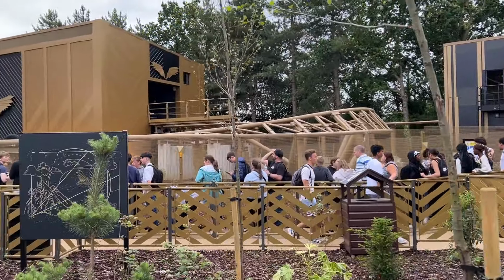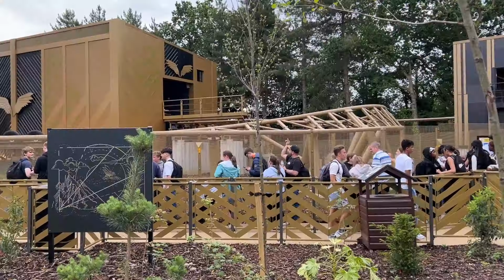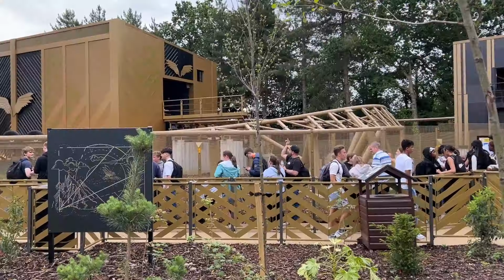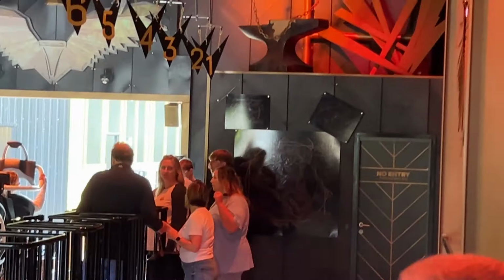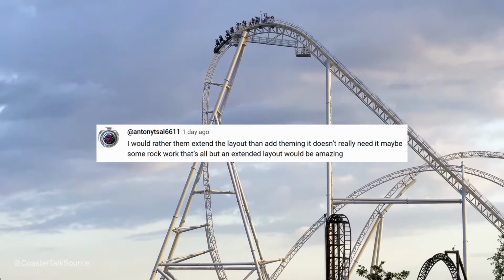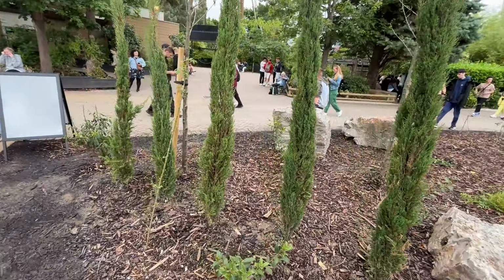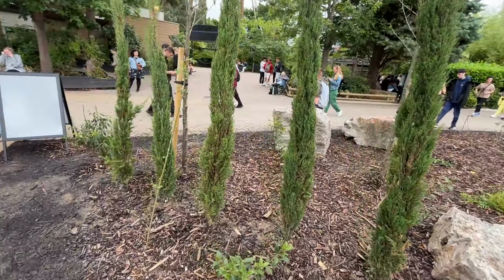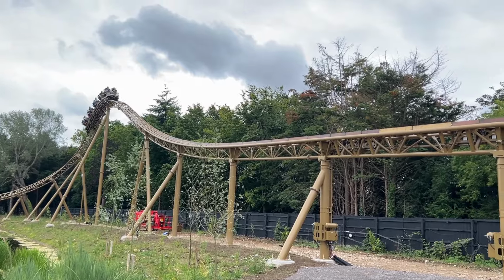HYPERIA THEMING AND LANDSCAPING UPGRADES?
Since Hyperia's opening on the 24th of May there have been multiple theming and landscaping upgrades! Today I will be taking you through all of the recent additions to Fearless Valley and Hyperia!

Time Stamps:
0:00 - Intro
0:31 - New theming
1:39 - Landscaping improvements
2:00 - Speculation on what may come to the area
2:25 - What you would like to see come to Hyperia + Fearless Valley!